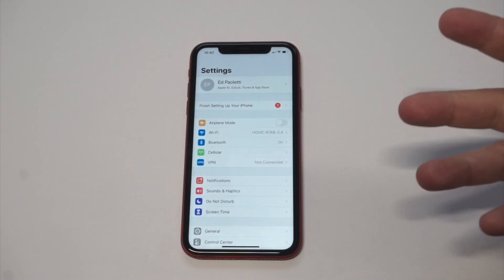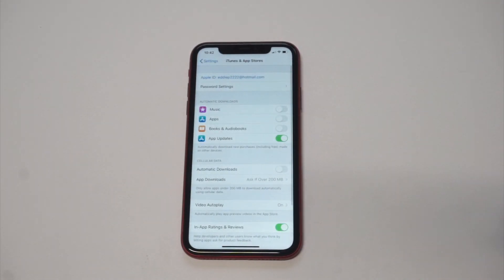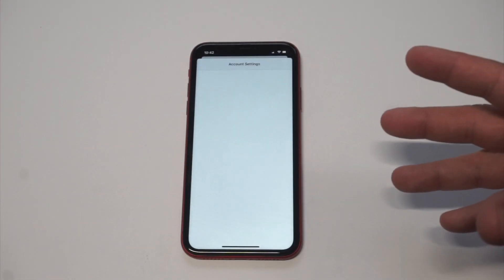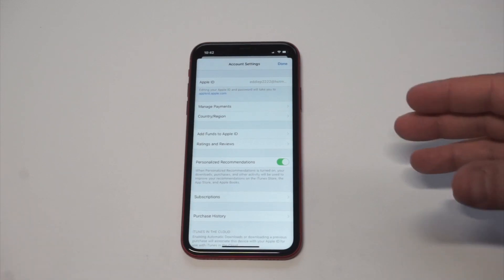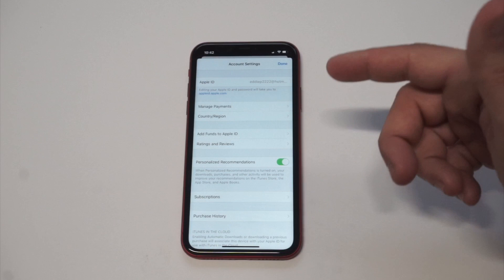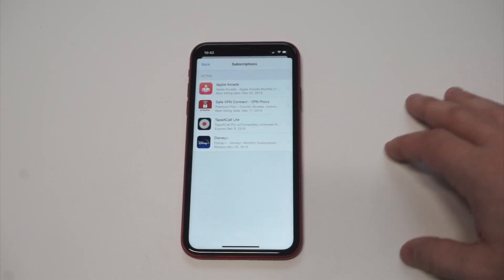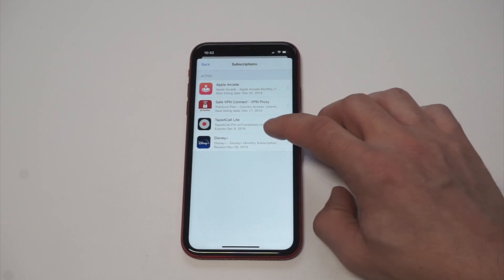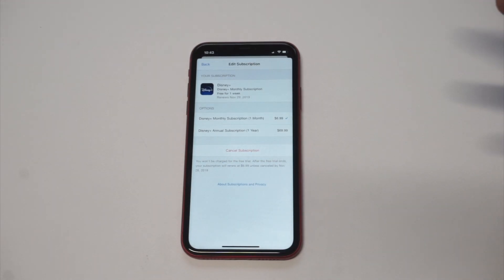How To Cancel Disney Plus On Iphone 11/11 Pro/XS Max/XR/8/7 Plus